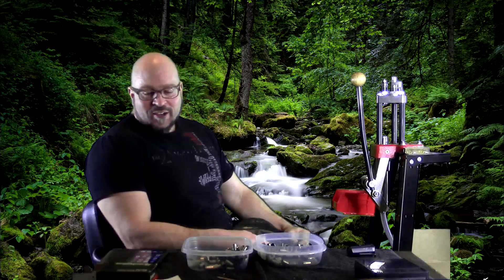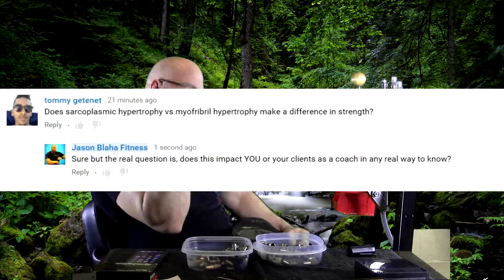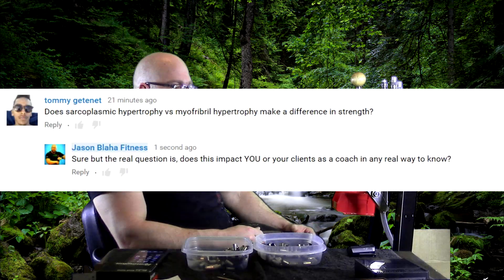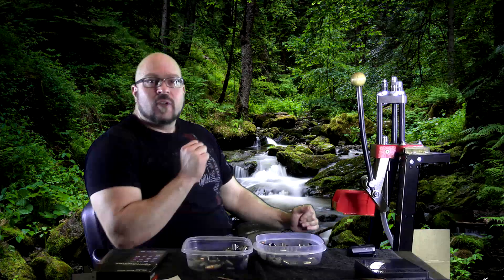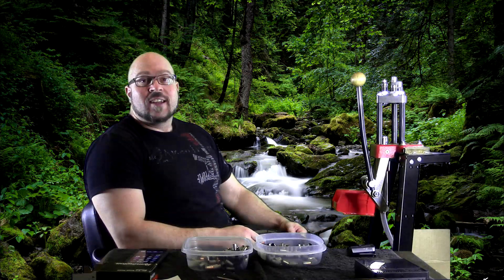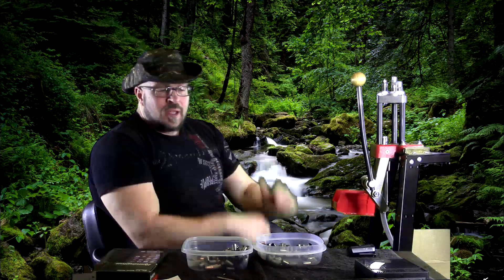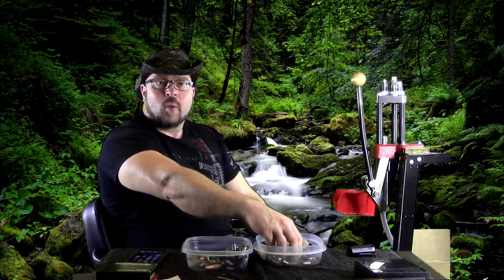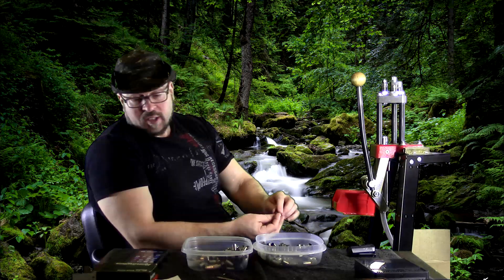The Myofibrillar vs Sarcoplasmic Hypertrophy Controversy